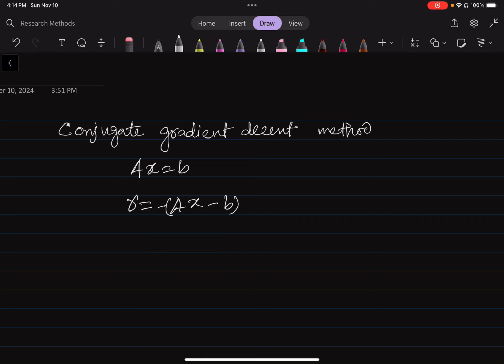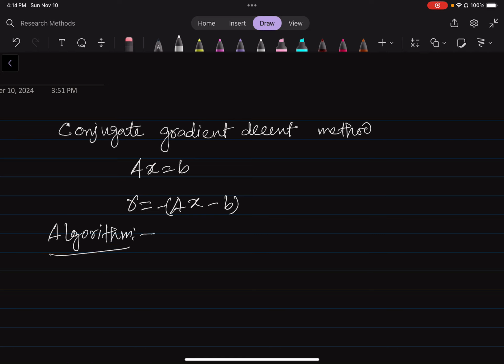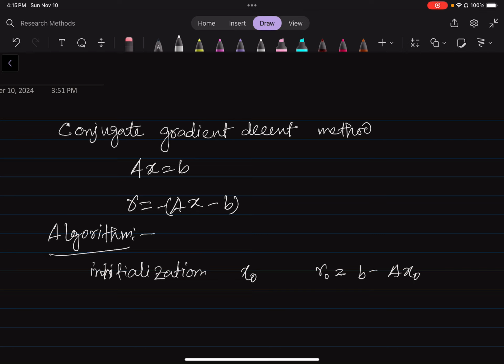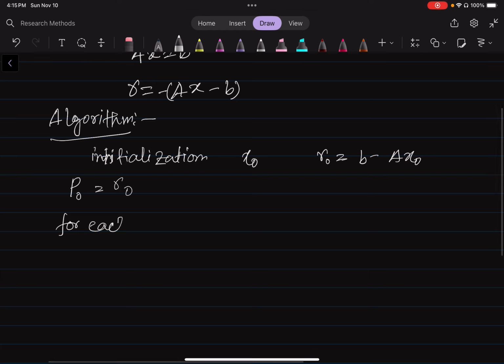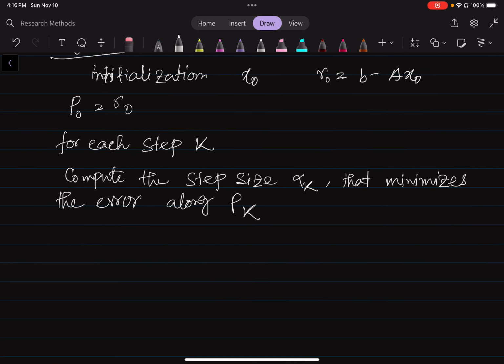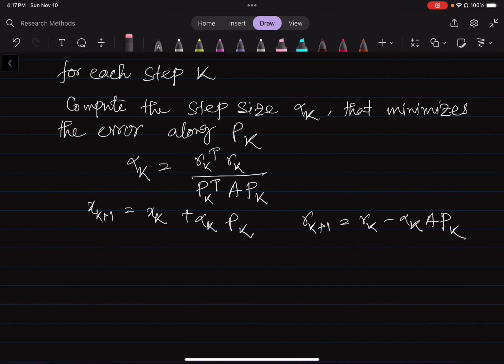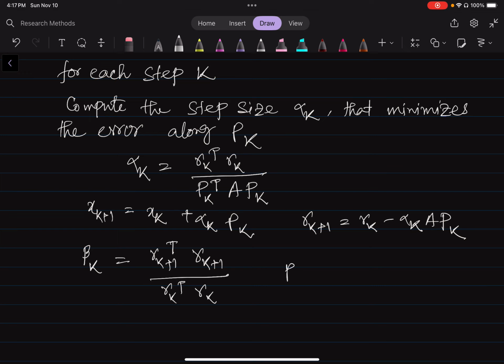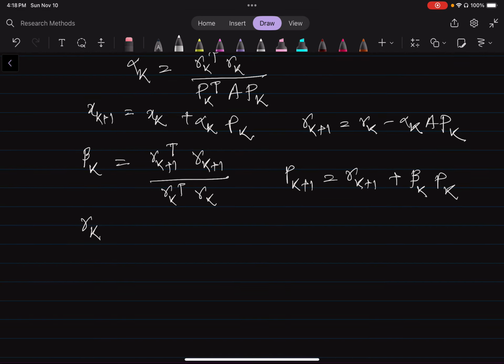conjugate gradient decent algorithm explanation.